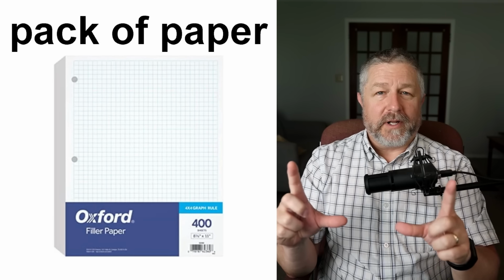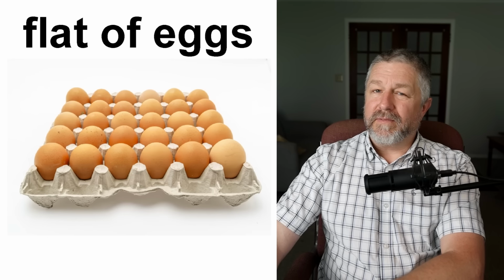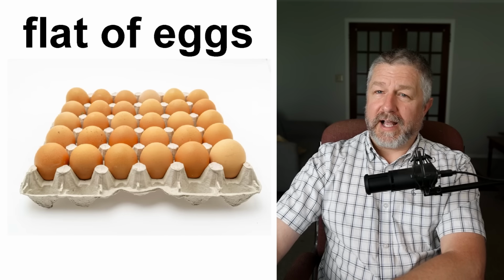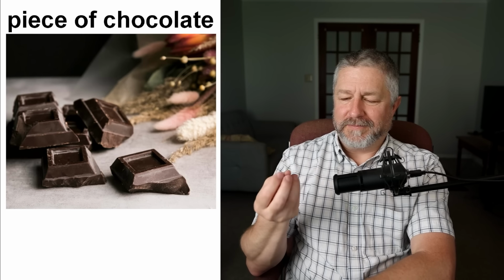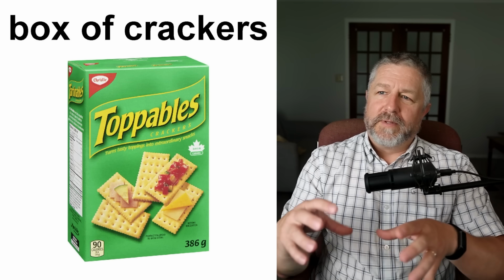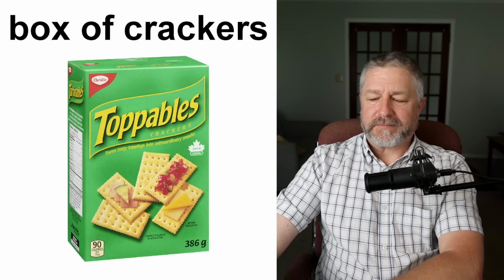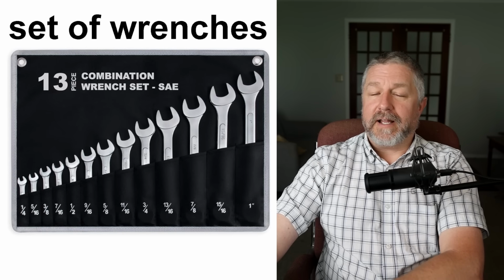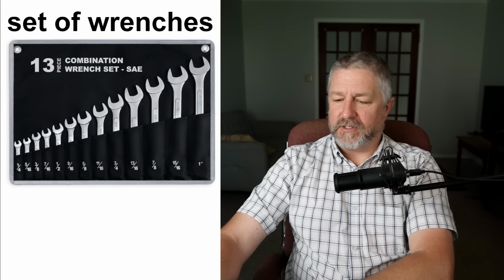Let's Learn English! Topic: Names of Ordinary Things with "of" 🧻🥣🎴 (Lesson Only)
There are many things around us with long names that have multiple words. In this English lesson I'll help you learn the names of common items that have long names with the word "of" in the name.

For example, in the bathroom you'll see rolls of toilet paper. In the kitchen you might see a box of crackers or a pan of soup. At night you might shuffle a deck of cards as you play with friends.

In this English class you'll learn terms like: box of crackers, figment of your imagination, pan of soup, bowl of soup, sip of water, cup of tea, roll of tape, deck of cards, scrap of paper, tank of gas, pack of paper, dollop of whipped cream, and many more!

I hope you enjoy this English lesson about the names of things with "of" in the name! Have a great day!

Becoming a member at every level has these benefits and perks:
1) For 10 minutes during each live stream you will be able to participate in the "Members Only" chat.
2) A cool crown beside your name during live streams and when making comments on videos.
3) Your name in green during live stream lesson chat.
4) You will have access to a members only video each Wednesday called, "Wednesdays with Bob". These are behind the scenes bonus videos with full English transcripts for your listening practice.
5) A full transcript for every Tuesday video.

✅SEND ME A POSTCARD:

Smithville, Ontario
Canada
L0R2A0